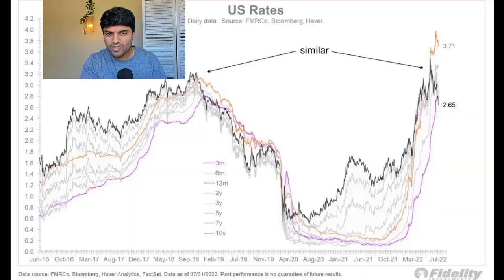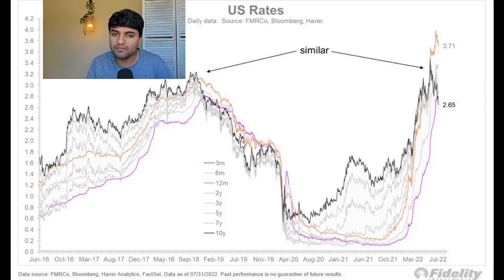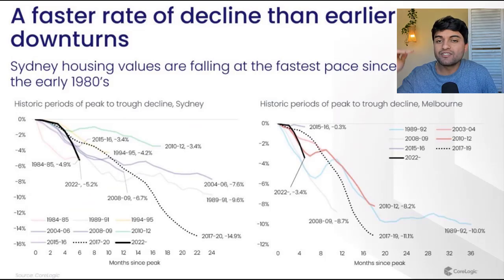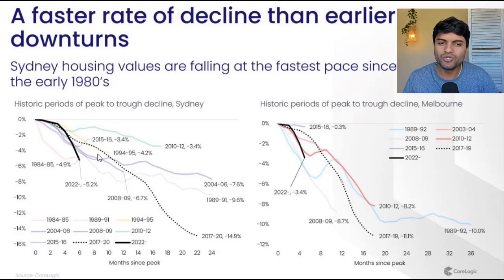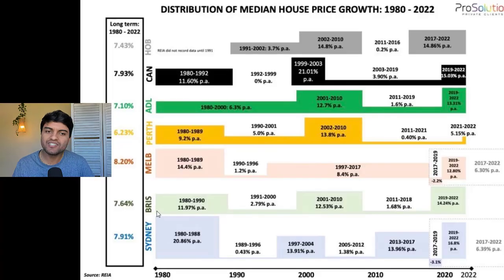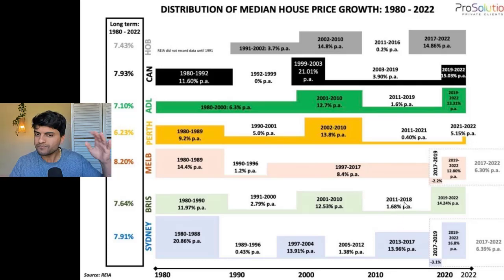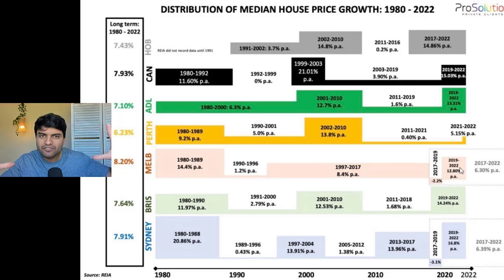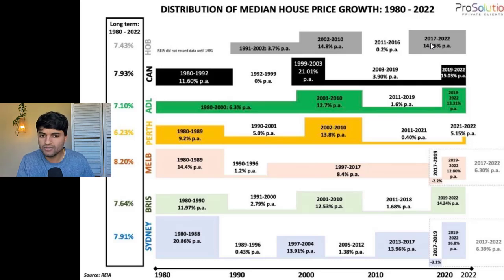Property Prices Increase in 2023? Buy the DIP! Why Interest Rates will STOP Rising VERY SOON...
The Next 3 Years will be CRITICAL for your Property Investing journey.

Starting too late could be a costly MISTAKE.

This video covers WHEN interest rates will stop rising, HOW much Sydney & Melbourne will fall, and WHERE to buy real estate RIGHT NOW.

Chapters:
0:00 - Introduction
0:46 - US rates & US economy
3:47 - Sydney & Melbourne housing values are falling
6:23 - Sydney property market growth rate
8:18 – Brisbane property market growth rate
8:56 - Melbourne property market growth rate
9:30 - Perth property Market growth rate
10:30 - Adelaide property market growth rate
10:45 - Canberra property market growth rate
10:48 - Hobart property market growth rate
11:40 – Conclusion

LEARN MORE 👇

💡 I Help People Achieve PASSIVE INCOME Through Property Investing Using Our Unique Data-Driven System, So You Can Confidently Buy Top 5% Growth & Cashflow Property, WITHOUT Wasting Months Doing "Research", Spending Weekends At Inspections OR Dropping $15k On Buyers Agents Each Time

💡 Top Ranked No "BS" Podcast On Spotify/ Apple Podcasts/ YouTube Music

💡 How I Built My $25m Debt-Free Property Portfolio By Age 35
💡 How I Bought My 1st $3m Dream Home Debt-Free By Rentvesting

📥 MESSAGE ME!